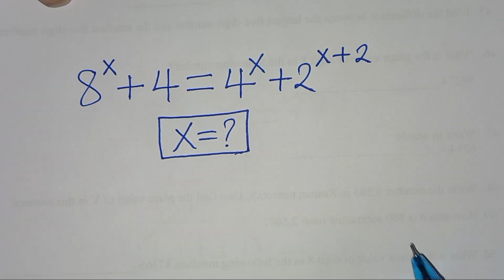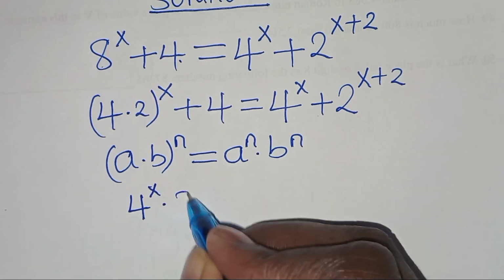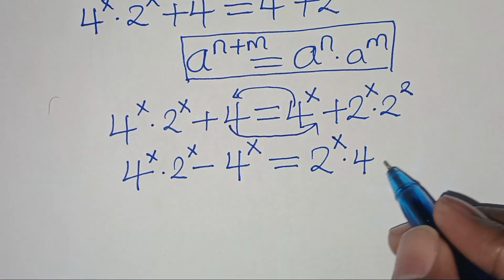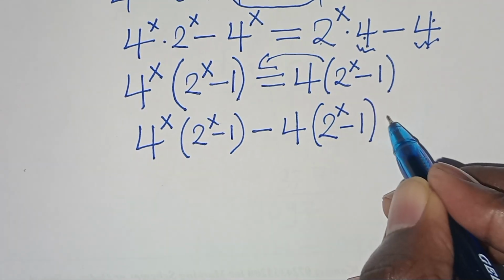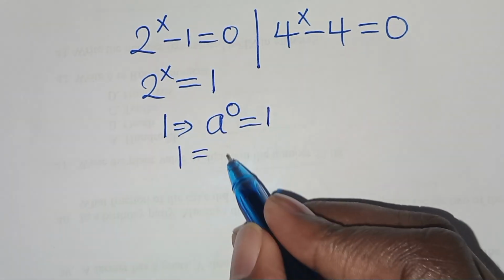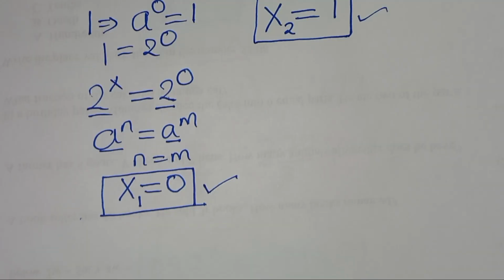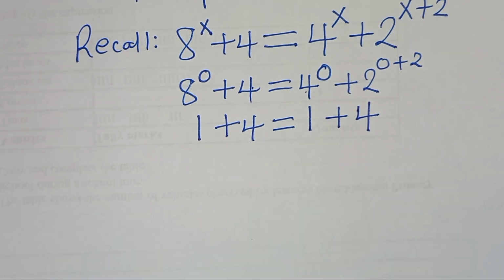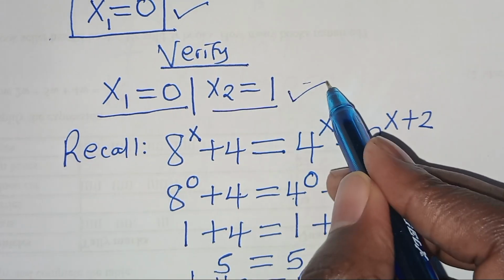A Nice Olympiad Exponential Problem